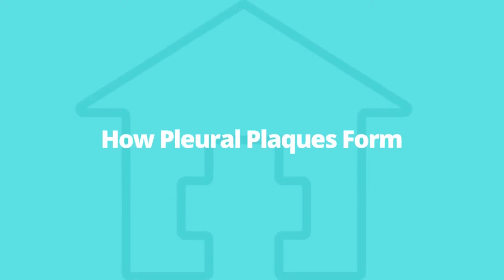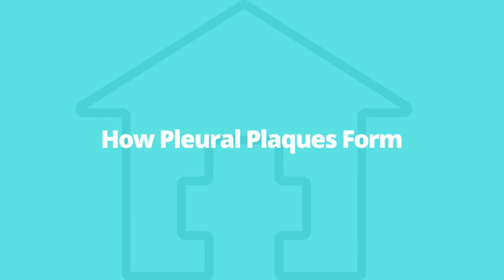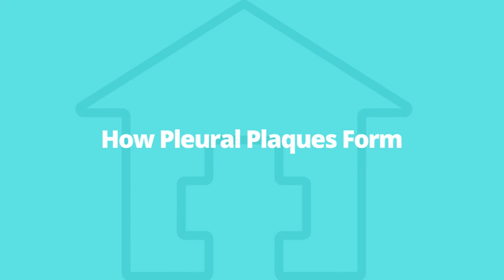How pleural plaques form | Mesothelioma | Respirework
In this video, we've got discussed
Pleural plaques are noncancerous areas of thickened tissue that form inside the lining of the lungs. despite the fact that they aren’t malignant tumors, they're taken into consideration asbestos-associated ailments.
Pleural plaques may be an indicator of a higher chance for most cancers which includes pleural mesothelioma or asbestos lung cancer. but they do no longer without delay lead to most cancers.
After extended exposure to asbestos, pleural plaques can develop on each layers of the pleura, that is the skinny membrane that surrounds the lungs and envelops the inner of the chest.
most of the people of people with pleural plaques do not display obvious symptoms. however, a few patients describe aches or an uncomfortable, grating sensation as they breathe.
Pleural plaques are also known as hyaline pleural plaques due to the fact the growths are composed of hyaline tissues